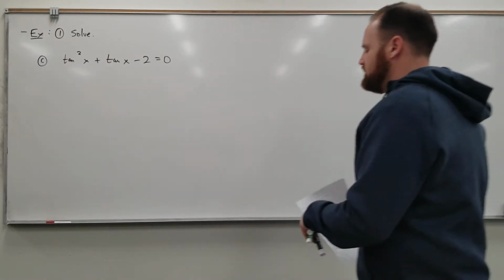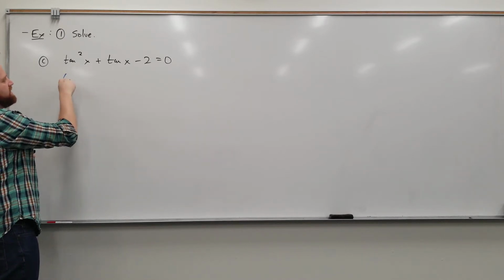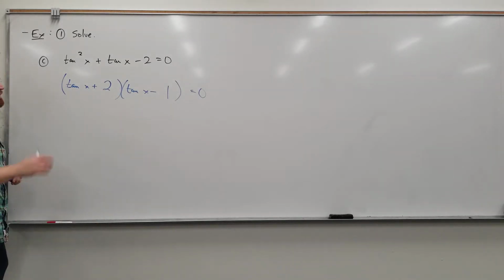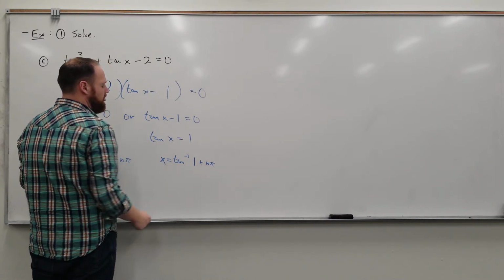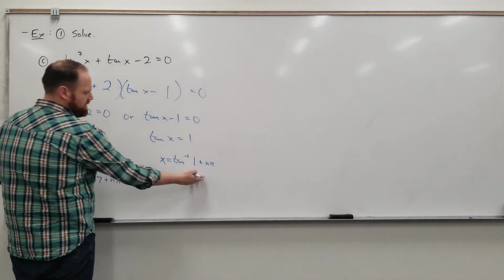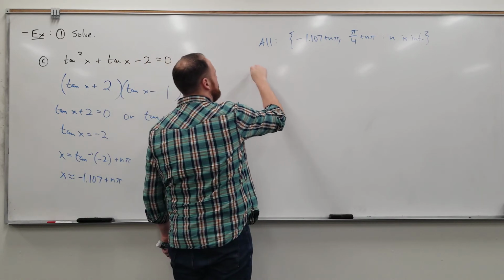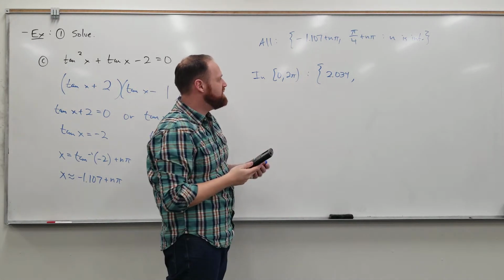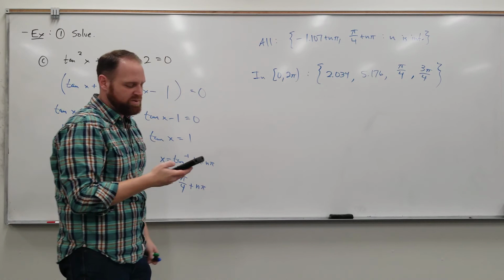6.2 part 4